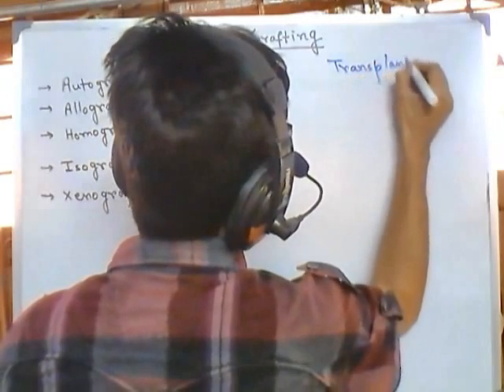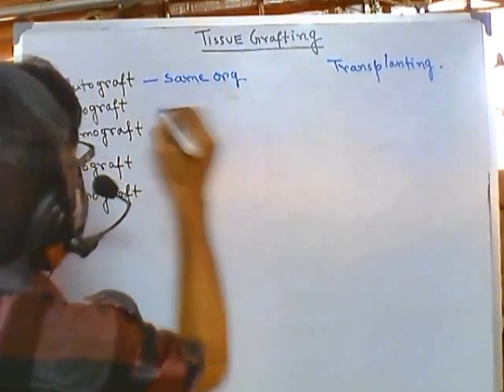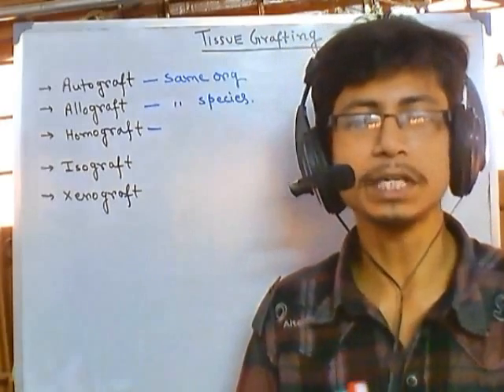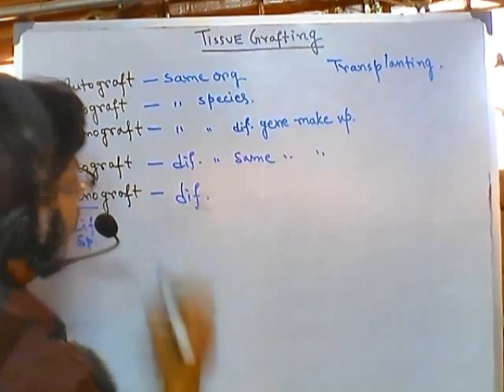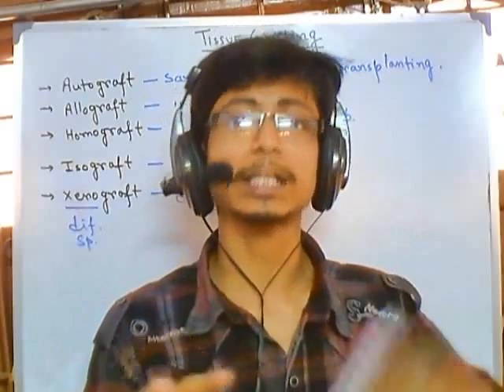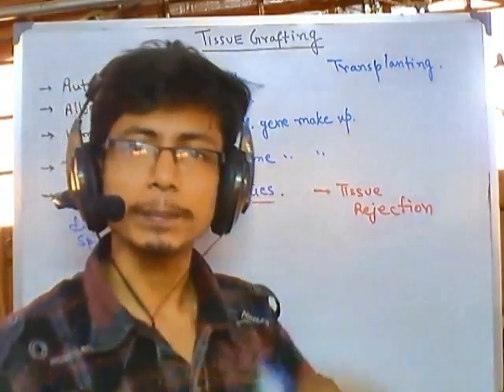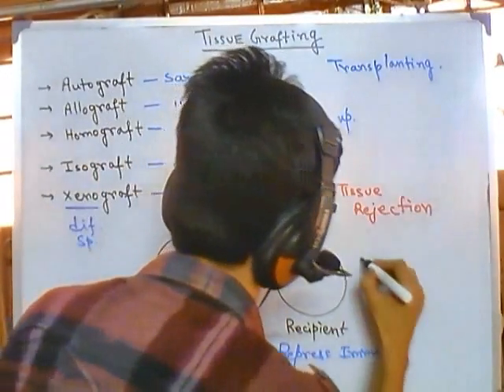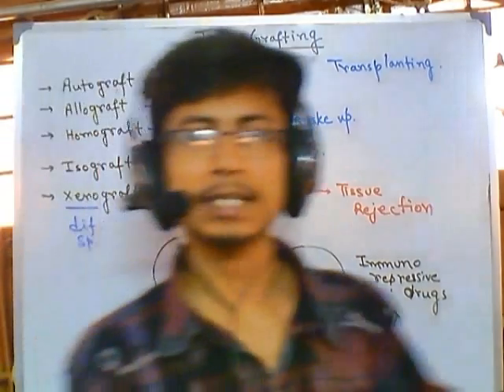Tissue grafting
This lecture explains the process of tissue grafting and it also states the importance of tissue grafting in people.